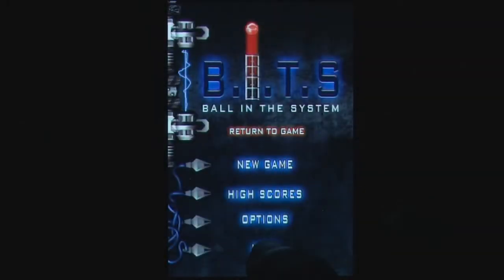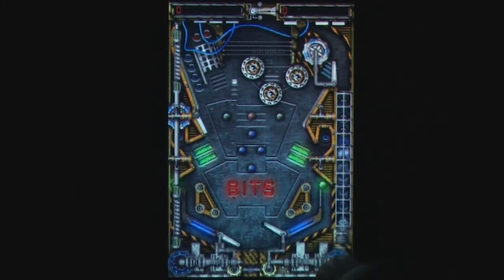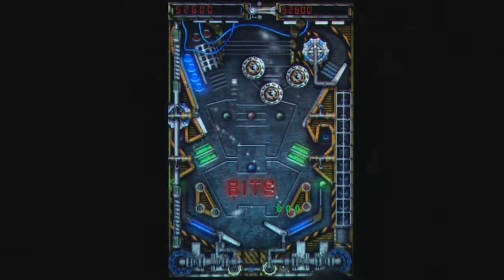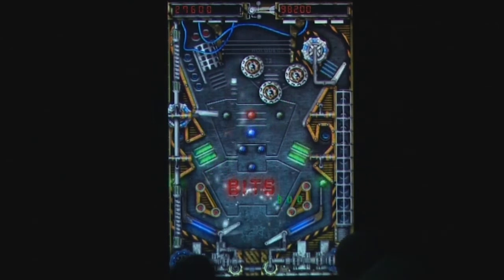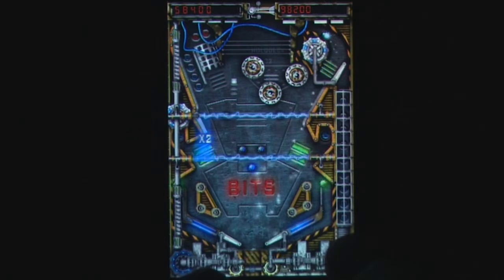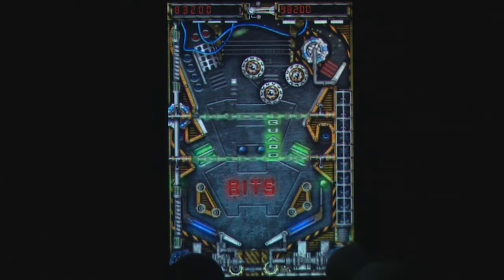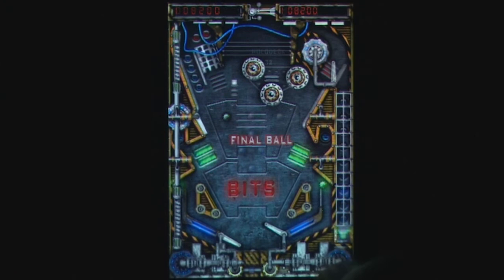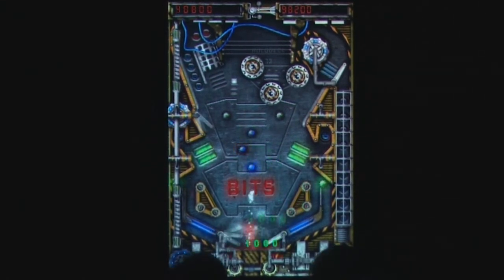B.I.T.S. Ball In The System iPhone Gameplay Video Review - AppSpy.com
B.I.T.S. Ball In The System iPhone Gameplay Video Review.